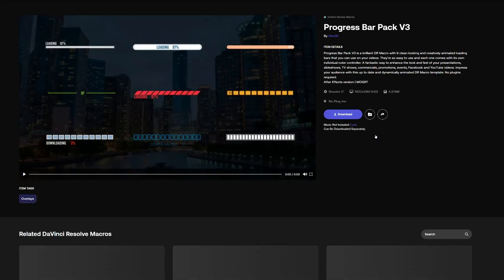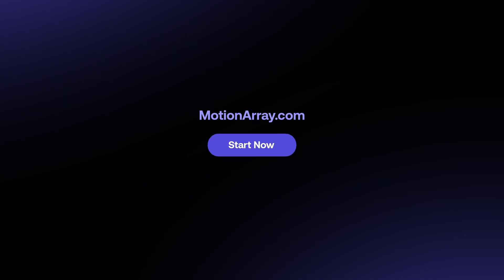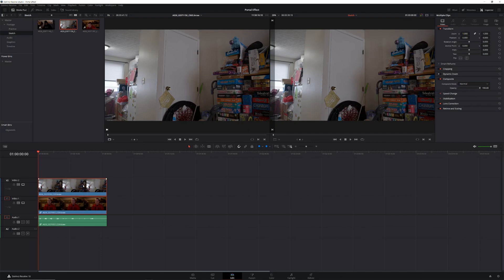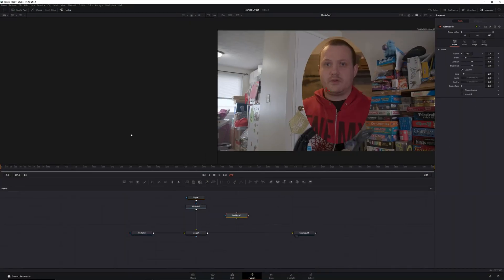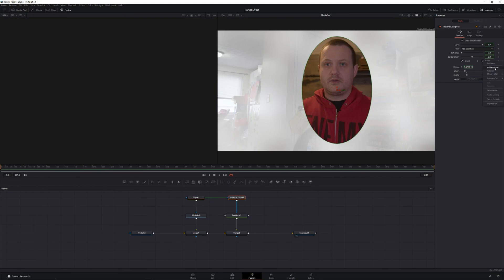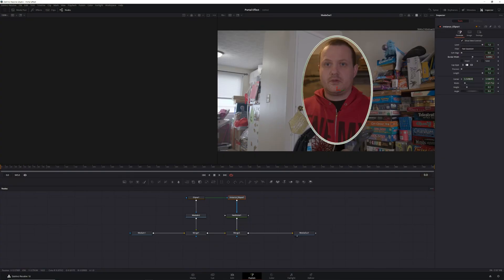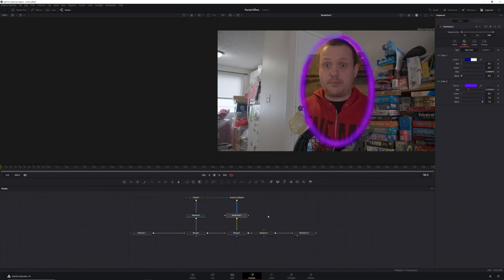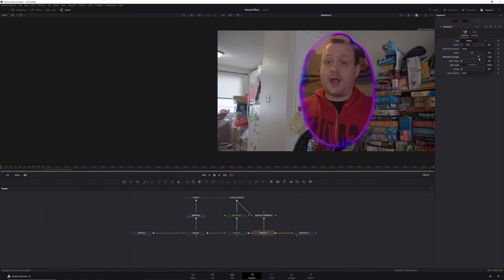Make this EASY Portal Effect in Davinci Resolve!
This portal effect is SUPER EASY to make in Davinci Resolve!

Portals are fun to play around with and super easy to make. In this video I'll show you how to create a simple portal in Davinci Resolve Fusion.

Table of Contents
00:00 - Sketch
00:43 - This Effect is Really Easy
01:00 - The Progress Bar and Handheld Effect.
02:04 - The Footage You'll Need
02:13 - There are Multiple Ways to do a Portal Effect
02:27 - Create a Fusion Clip
02:43 - Adding a Mask to the Main Scene
03:10 - Creating the endergy element
04:55 - Adding Displacement
05:56 - Final Result